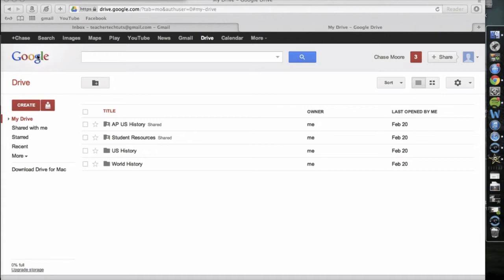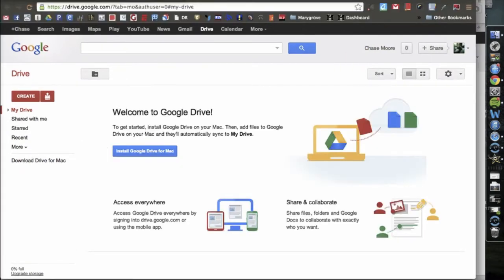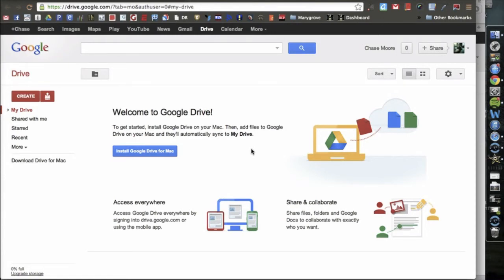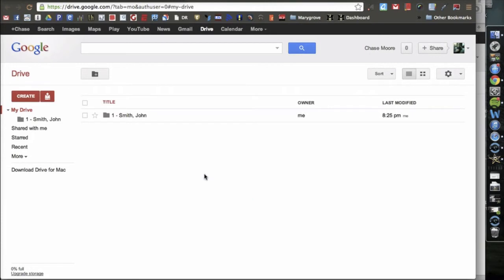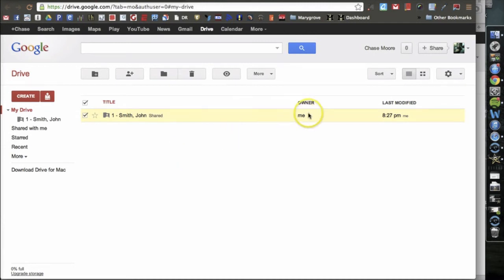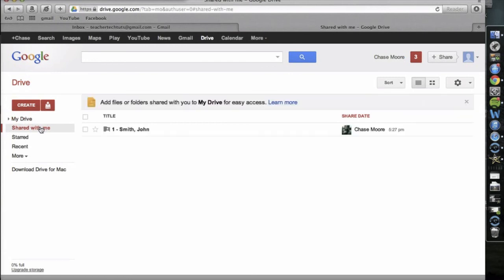Managing Student Workflow In Google Drive (1/4)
In the first video of this series I explain how to create a student folder in Google Drive that will be shared an accessed by the teacher.